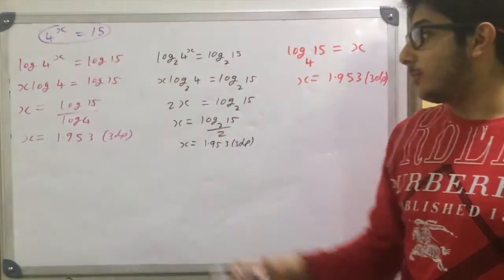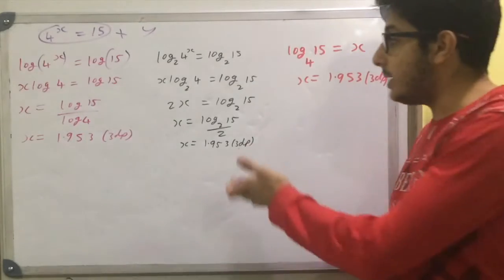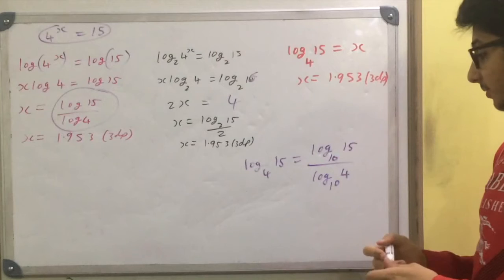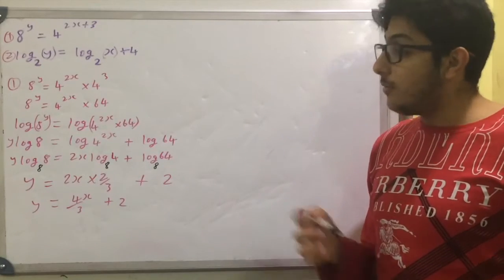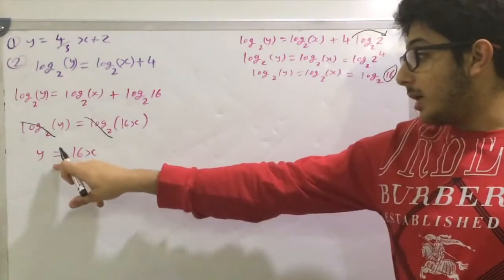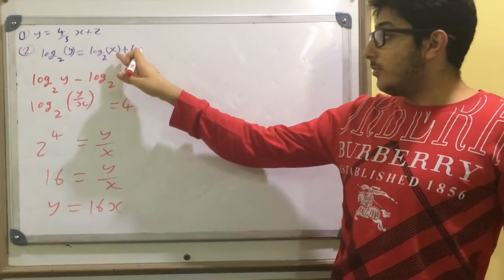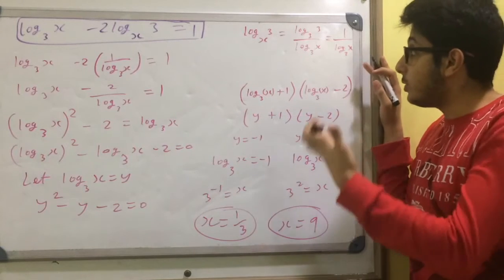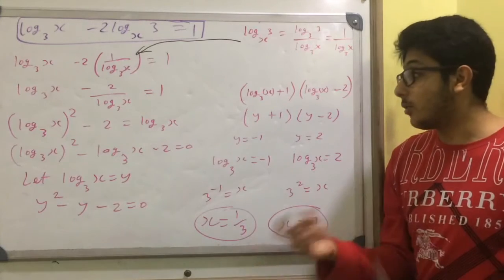Solving Logarithmic/Exponential Equations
Core 2
Exponentials and Logarithms
Solving Equations of the form a^x = y